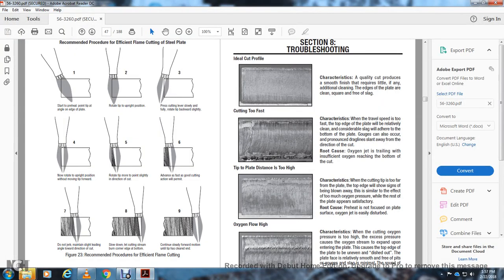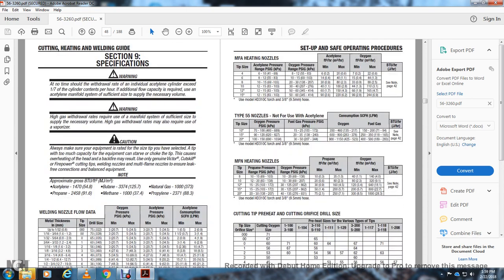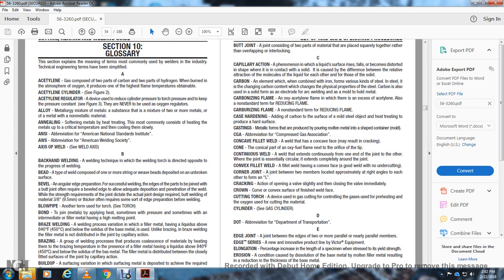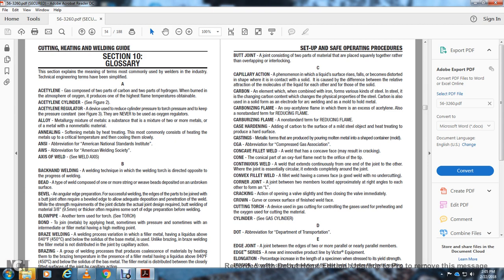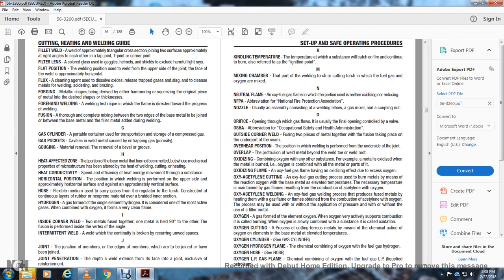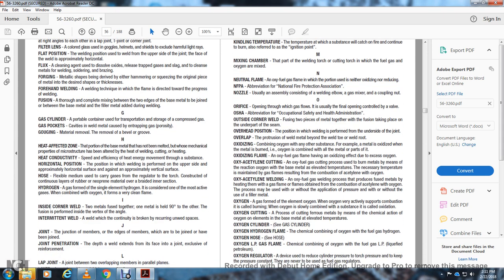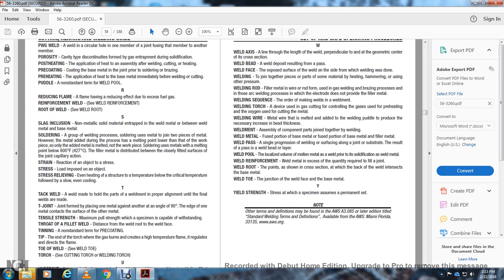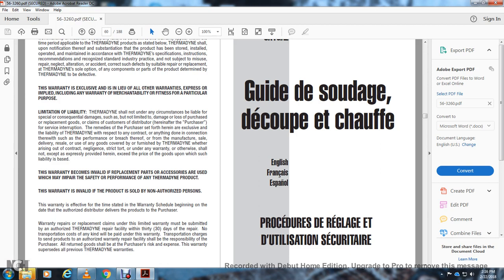VICTOR CUTTING HEATING AND WELDING UIDE OXY FUEL PART3